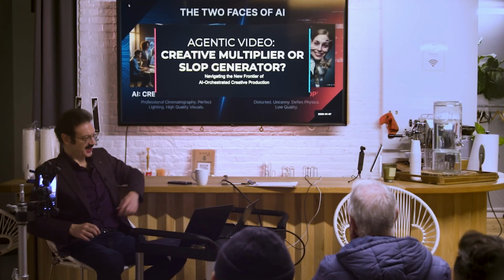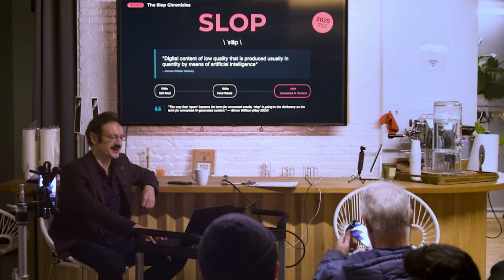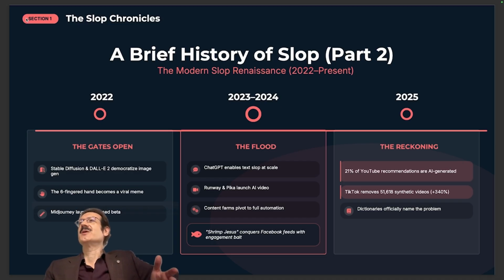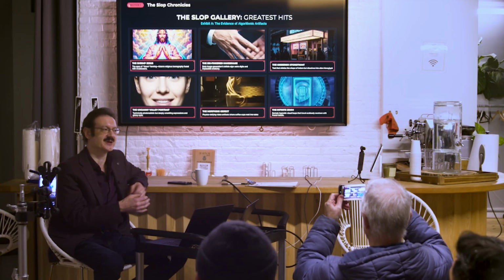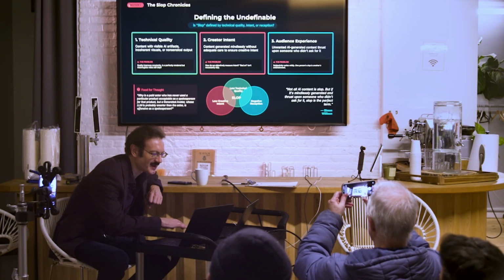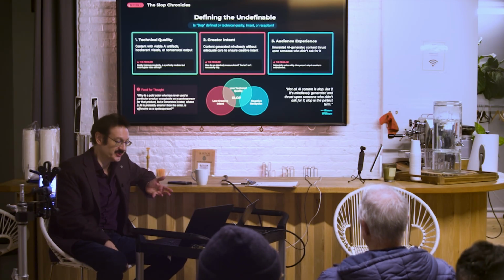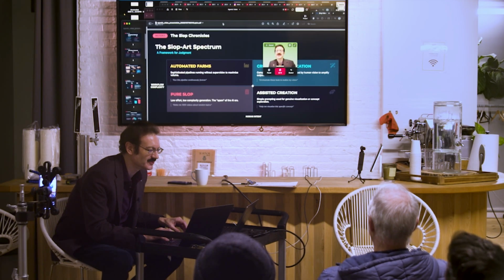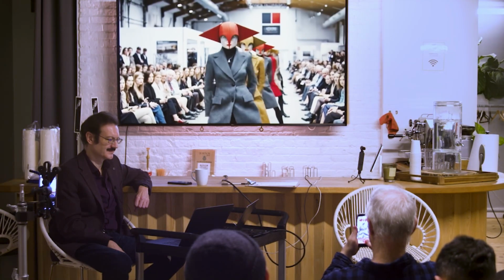Agentic Video: Creative Multiplier or Slop Generator? | Part I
As agentic AI systems begin planning, generating, and iterating on video with increasing independence, the industry faces a real question: are we unlocking a creative multiplier… or accelerating the production of scalable slop?